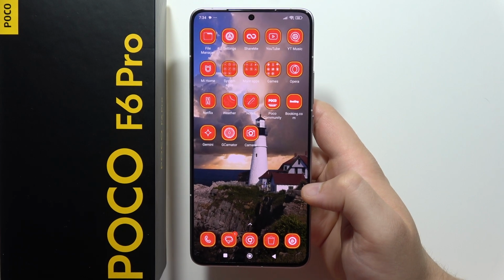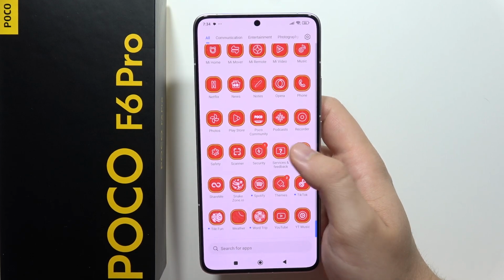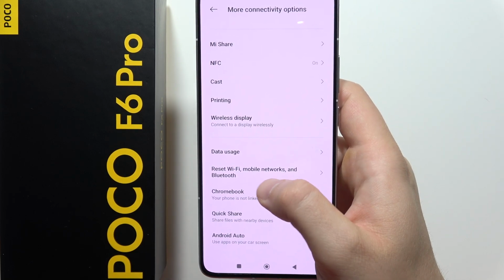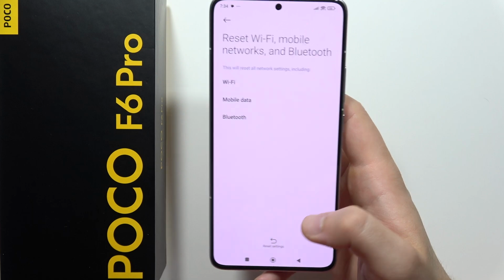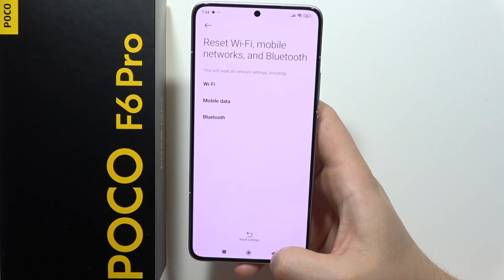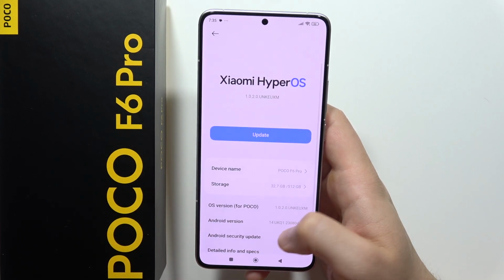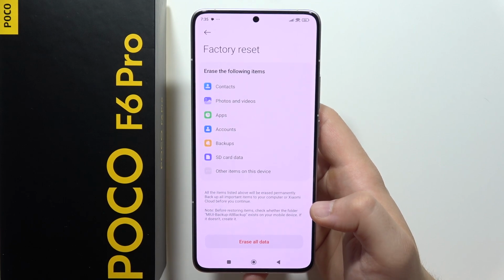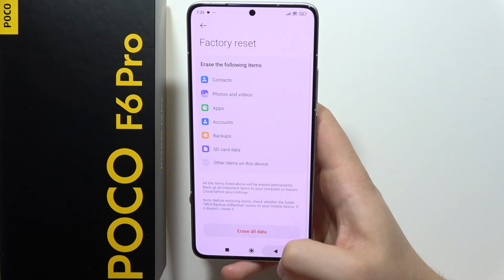POCO F6 Pro: Network Problem - Fix Network Issue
This video tackles common network problems on POCO F6 Pro and guides you through solutions to get your phone back online. We'll explore various fixes for both WiFi and cellular data issues.